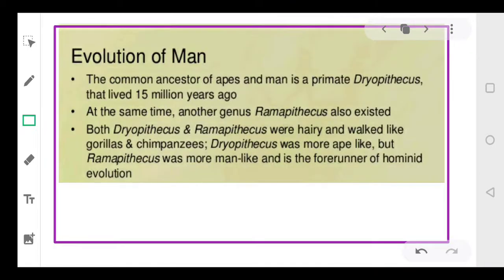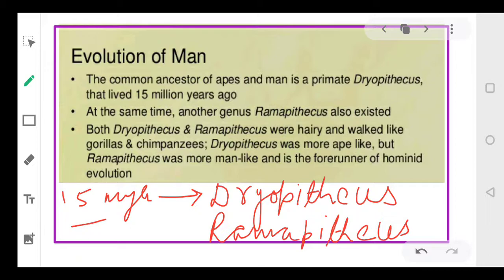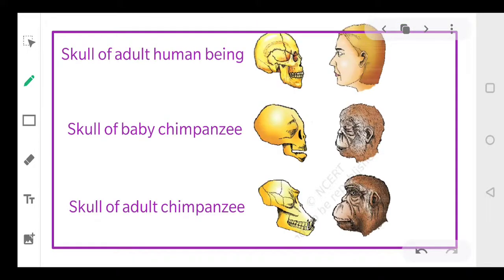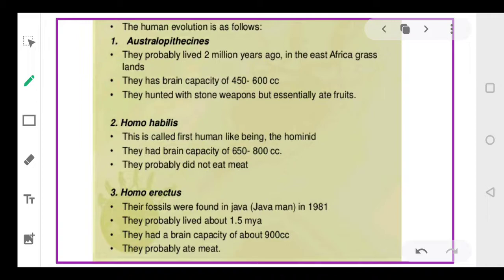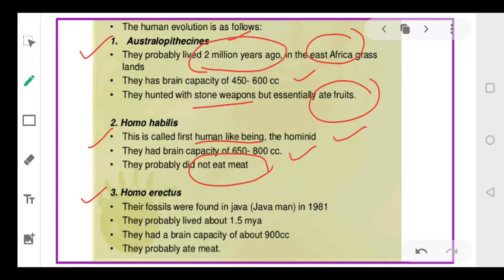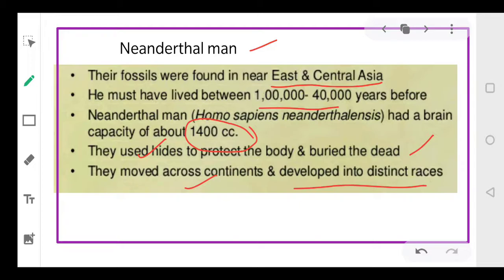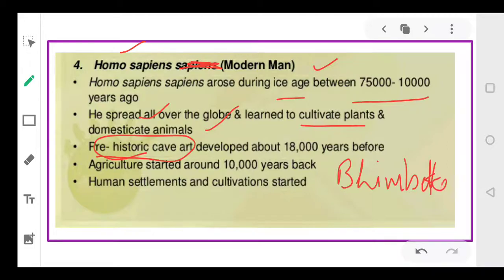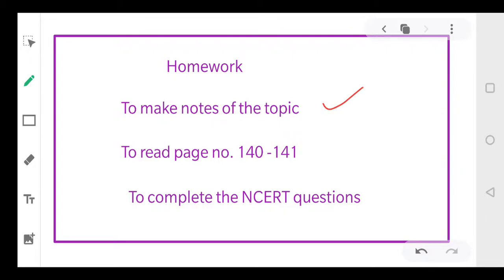5/05/20,Ch 7, lecture 7,Class 12, Biology